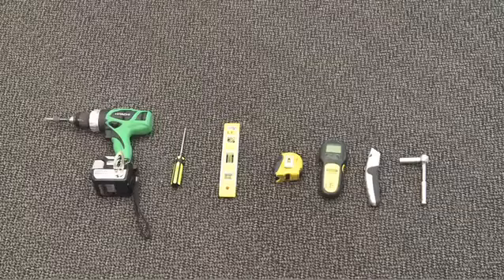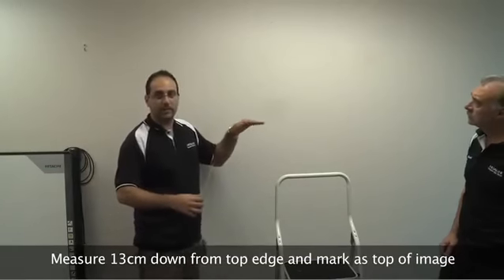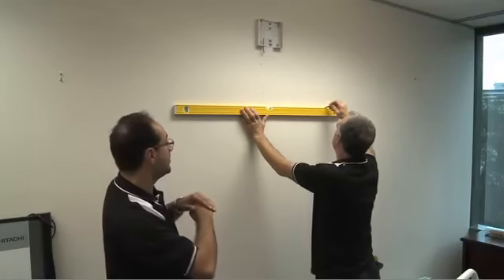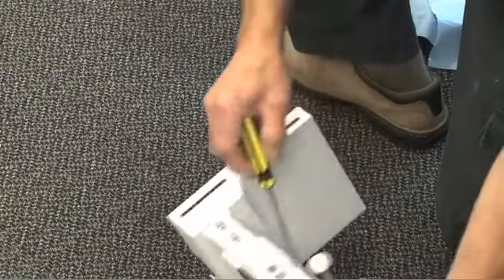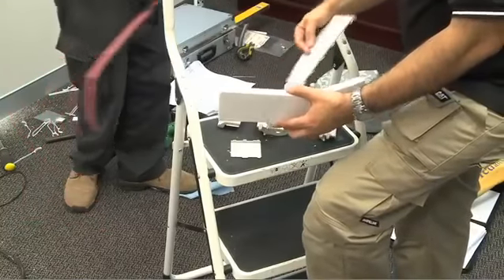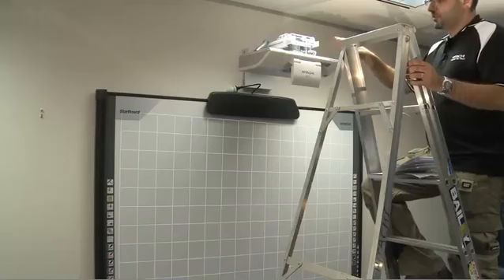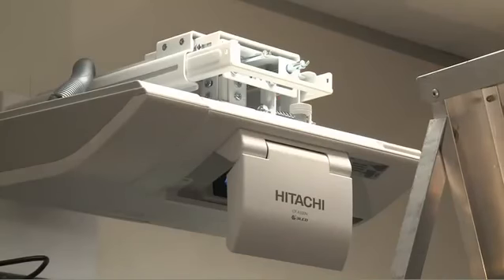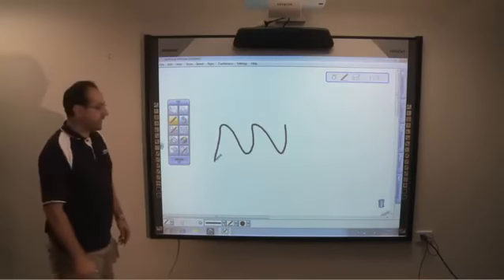Installation of Hitachi Ultimate Short Throw Projector and StarBoard